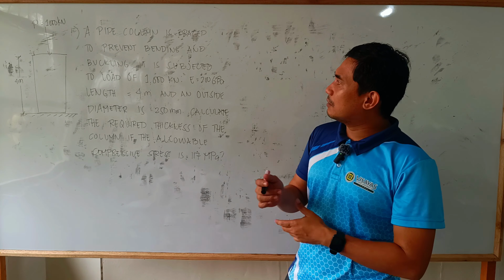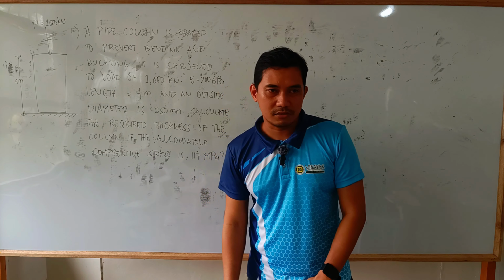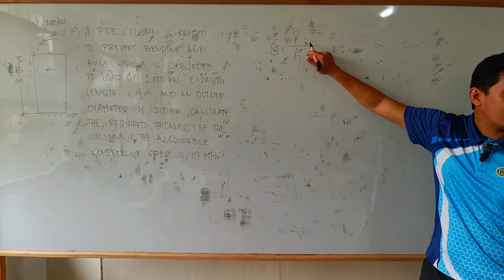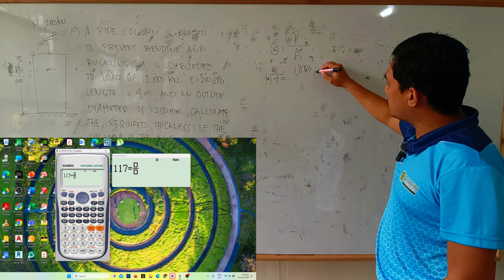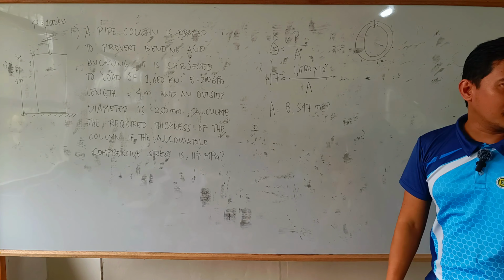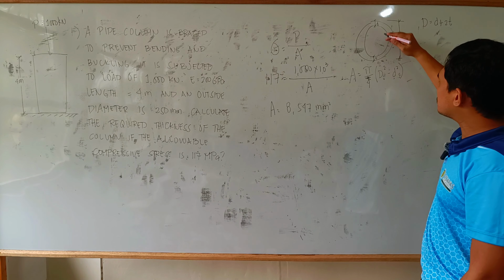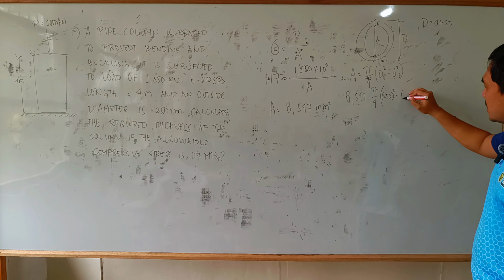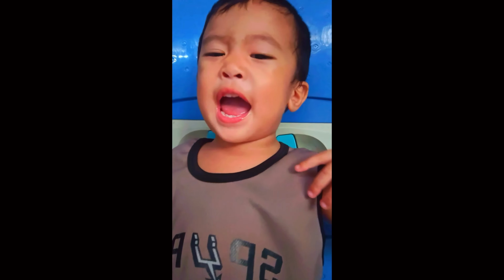Axially Loaded Bars Sample Problem No. 8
A pipe column that is axially loaded, determine the thickness of the pipe that could safely carry the load.